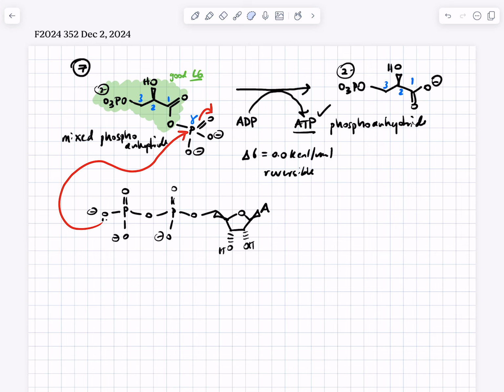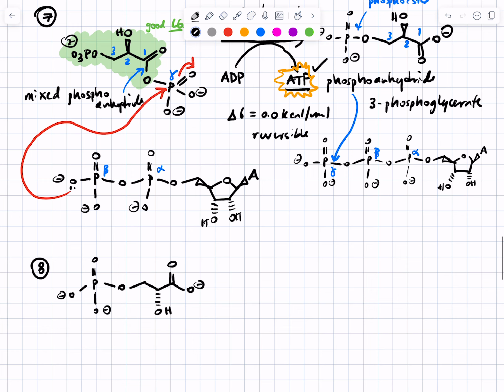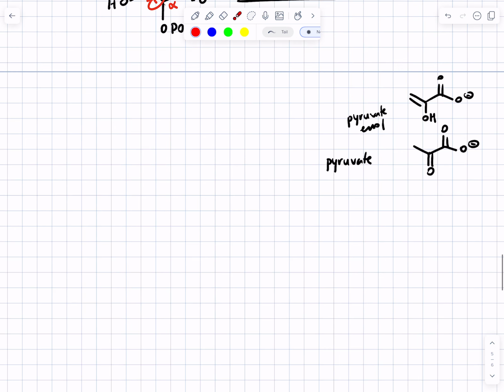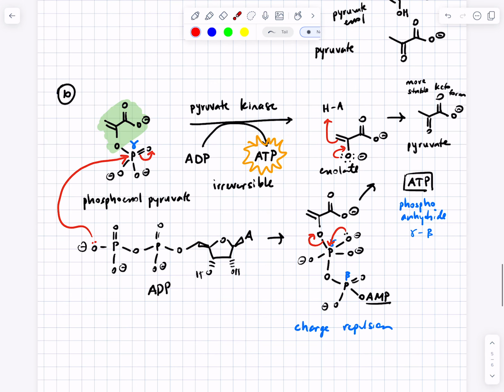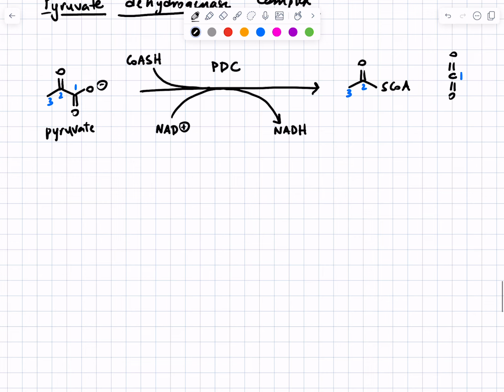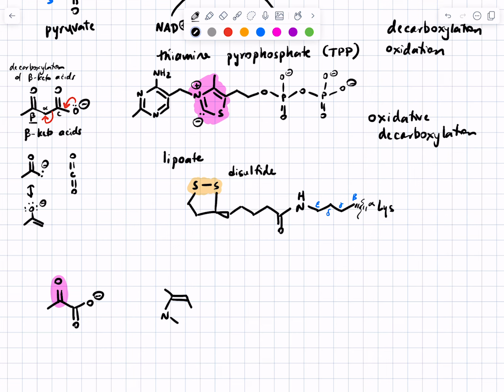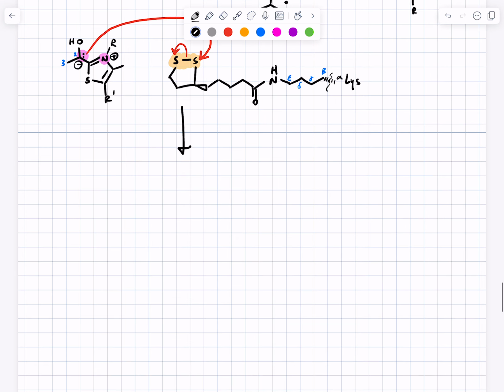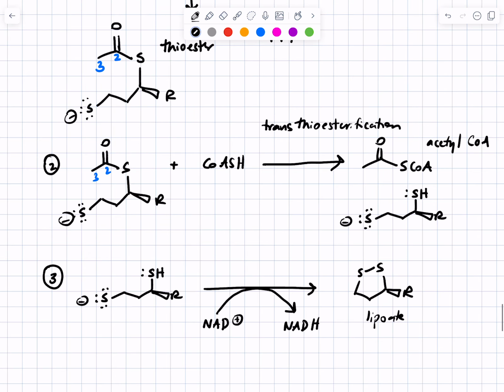F2024 352 L37 Chapter 27 Dec 2